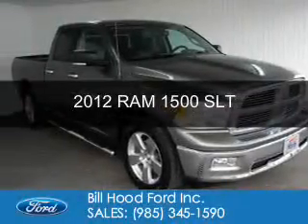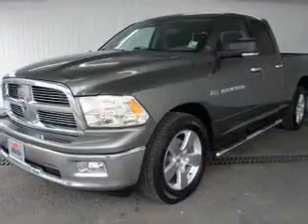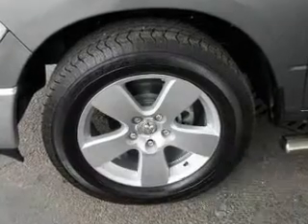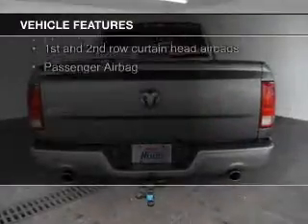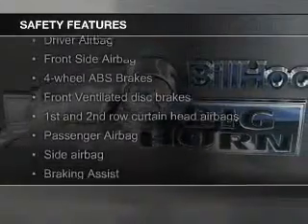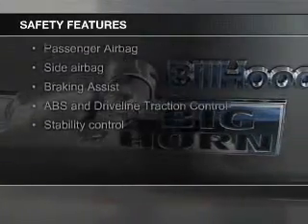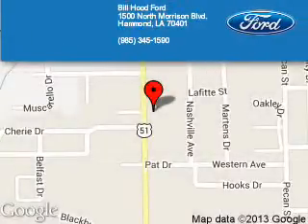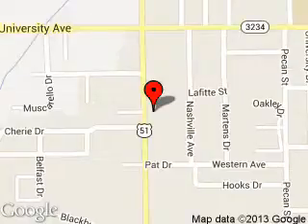2012 RAM 1500 - Hammond LA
Phone:
Year: 2012
Make: RAM
Model: 1500
Trim: SLT
Engine: 5.7 liter 8 cylinder 16 valve
Transmission: 6-Speed Automatic
Color: Gray
Mileage: 34729
Address:
1500 North Morrison Blvd.